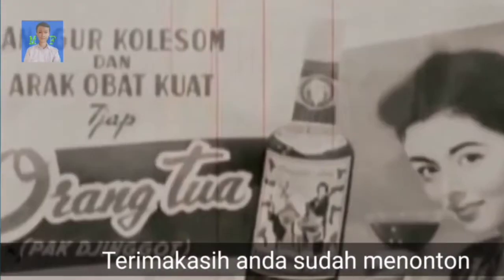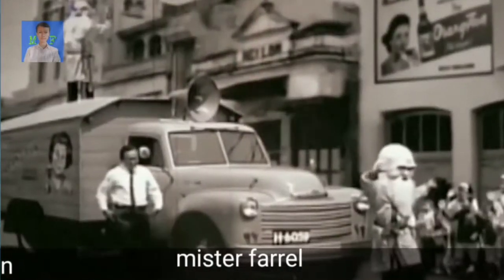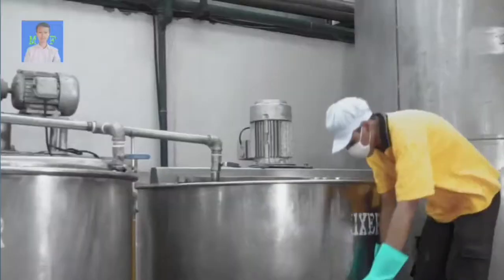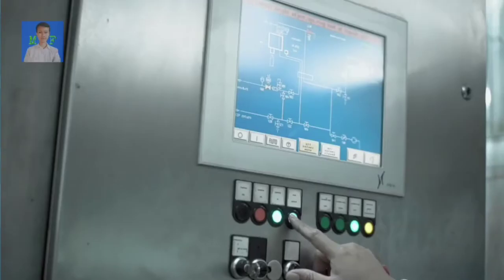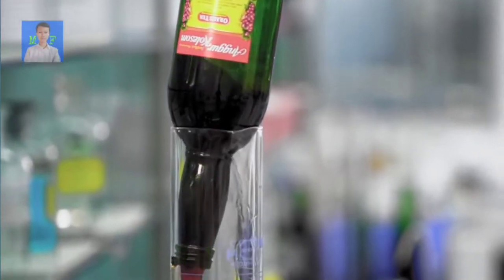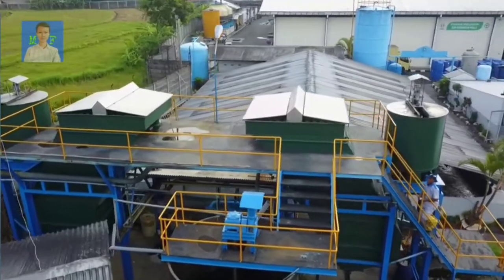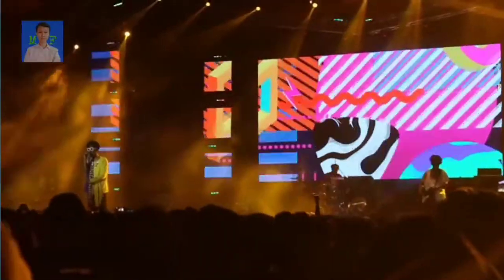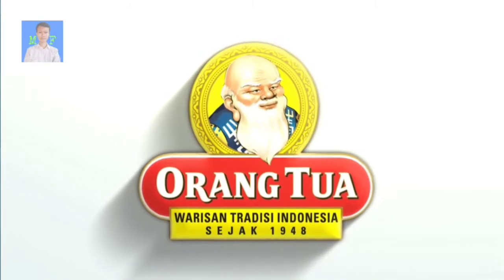Proses pembuatan anggur orang tua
Proses pembuatan anggur orang tua di indonesia yang terkenal hingga sekarang

mulai dari sekarang channel youtube ini akan upload setiap hari

# mister farrel